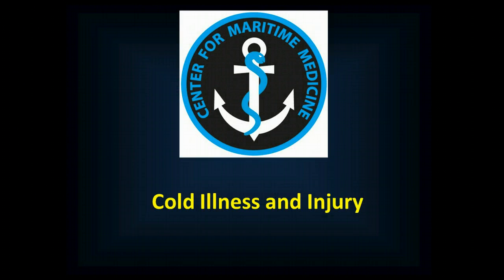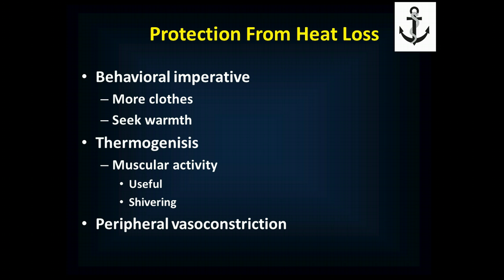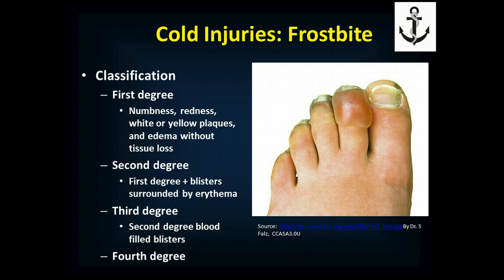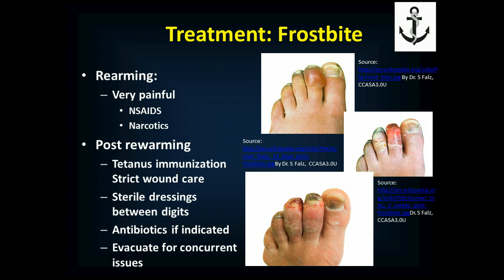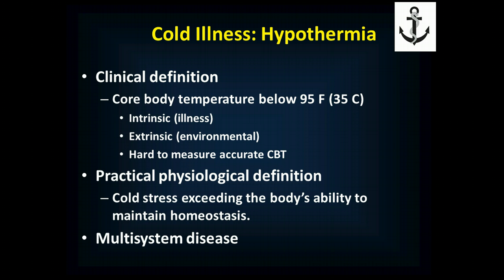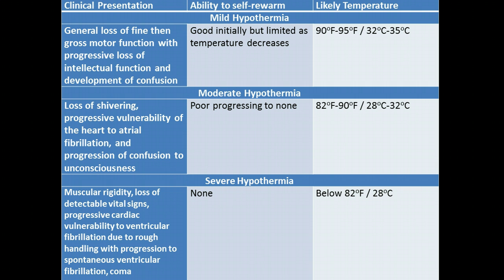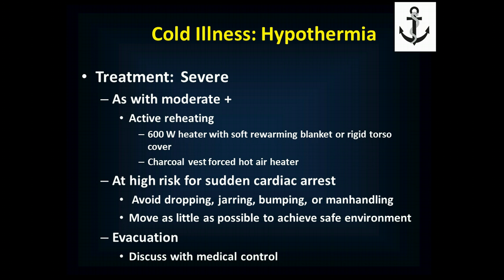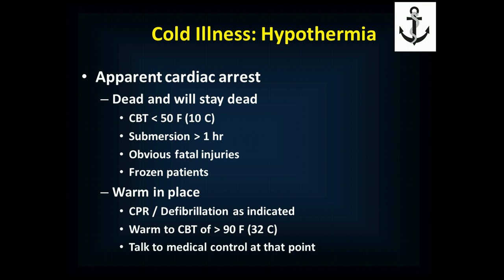Cold Illness and Injury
Maritime Medicine session on cold illness and injury including hypothermia, frostbite, and immersion foot